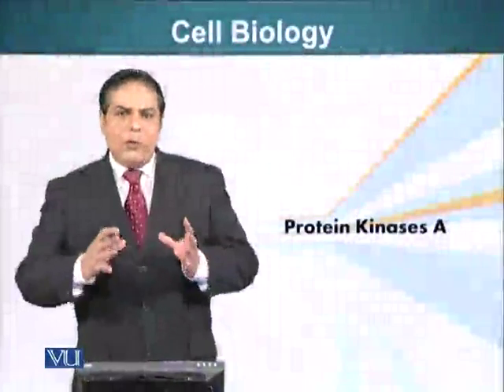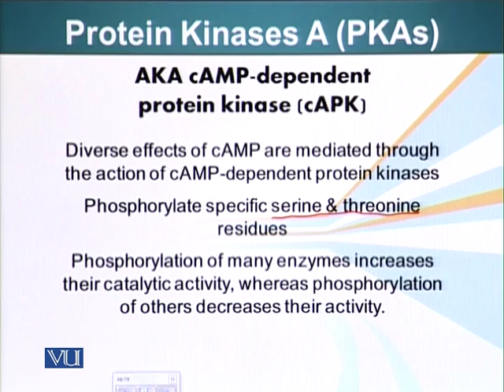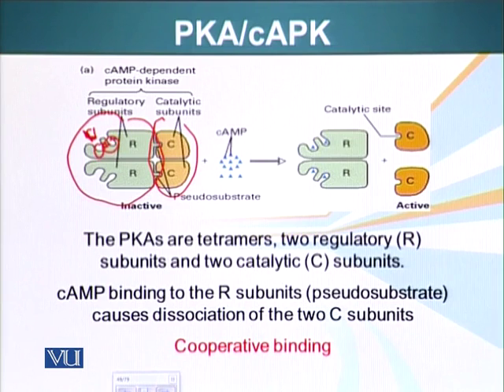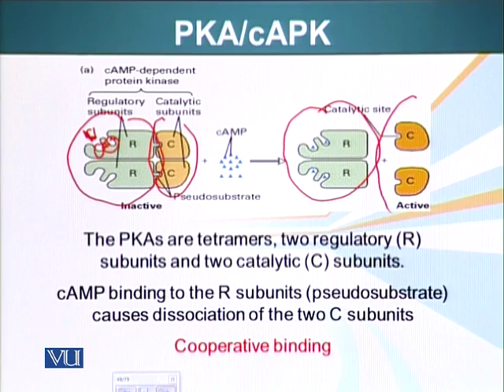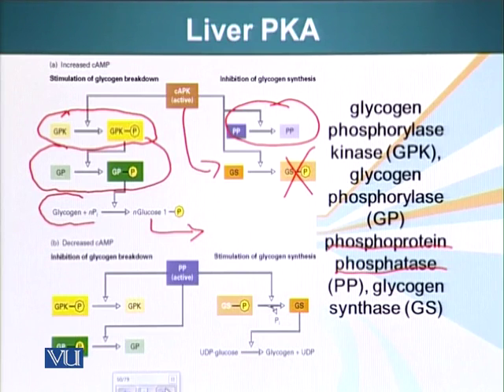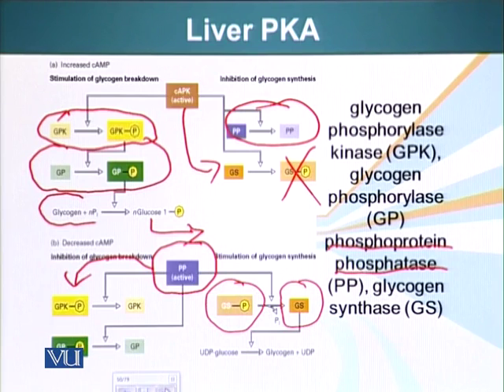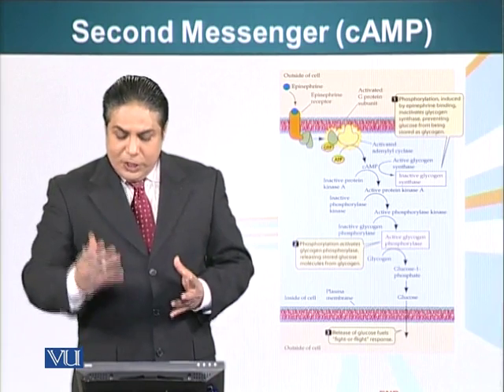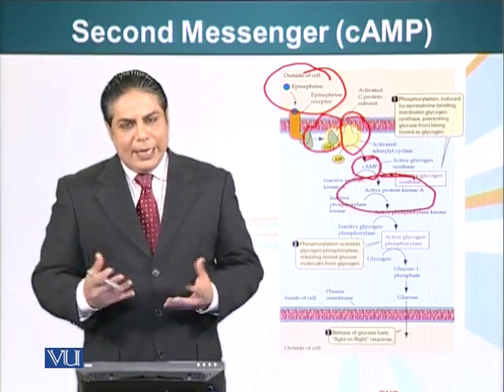BIO201_Topic105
Topic: 105